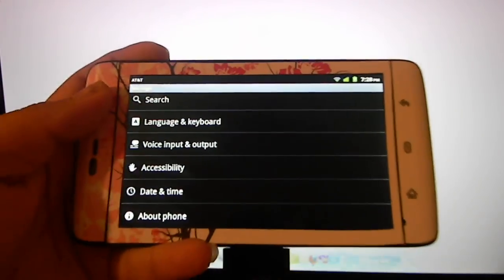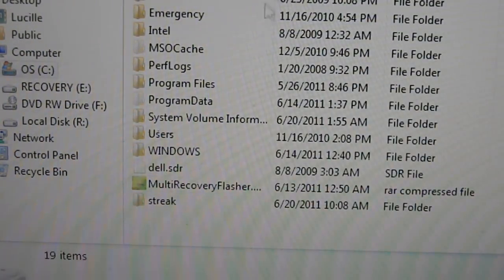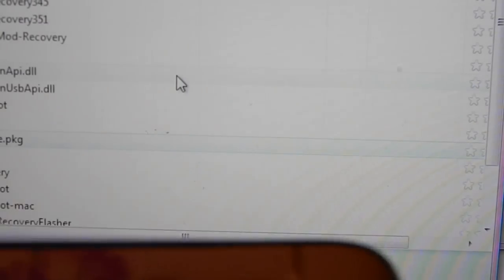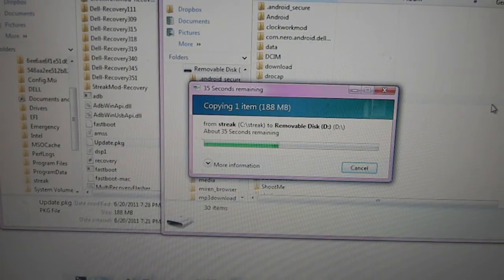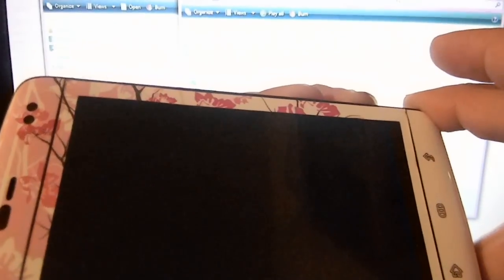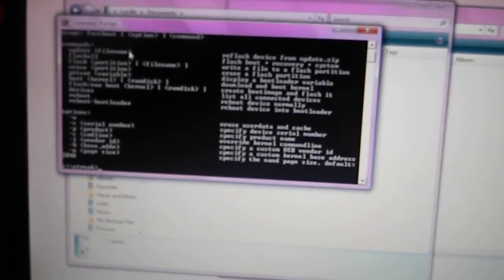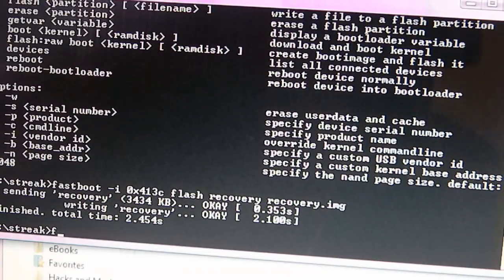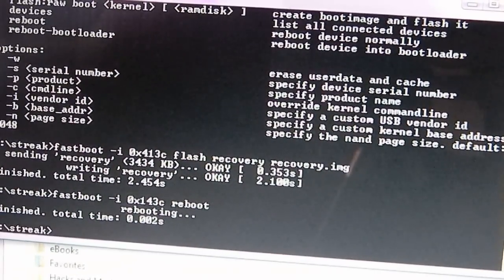How to downgrade From a custom rom to a Stock rom on your Dell Streak.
This video shows you how to downgrade to your original stock rom or upgrade to a stock rom from dell.

Remember you will need to download two files
Recovery and pkg
and Multirecoveryboot from the xda developers form or from my

once you have done that then you will be able to follow this videos instructions.

Command Promt
1.) cd c:\streak
2.) fastboot
3.) fastboot -i 0x413c flash recovery recovery.img
4.) Fastboot - 0x413 fastboot